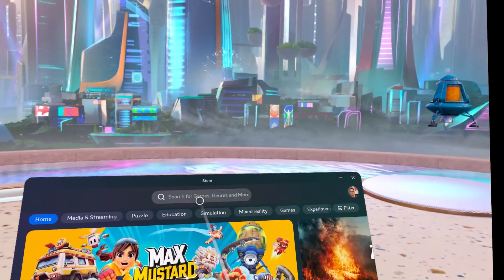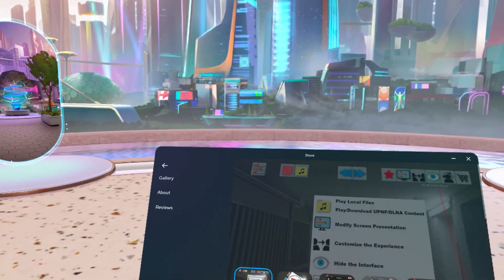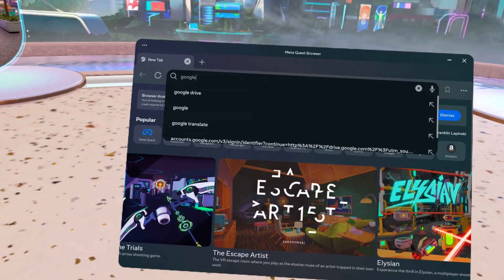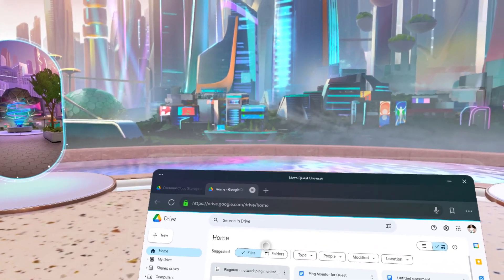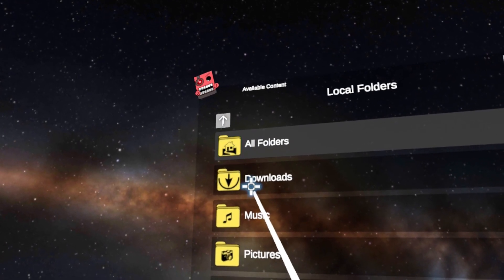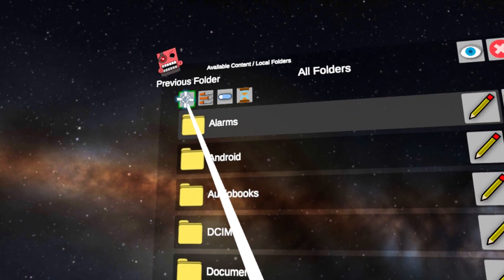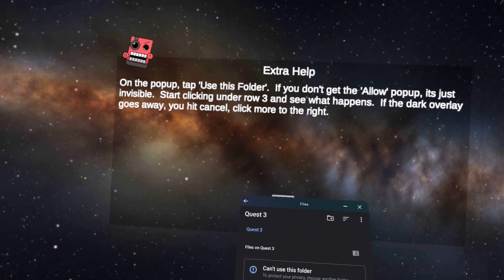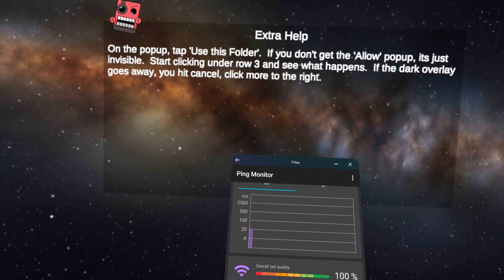How to install Ping Monitor on quest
QUICK UPDATE:
When installing the ping monitor plugin to your quest headset follow these steps.
In your Meta Browser type in “Ping monitor apk”
Click the link that says “Download Pingmon”
Scroll down and click DOWNLOAD APK. It's a large green button
Then skip the video to 1:28 and continue